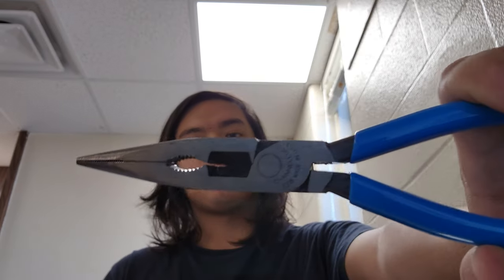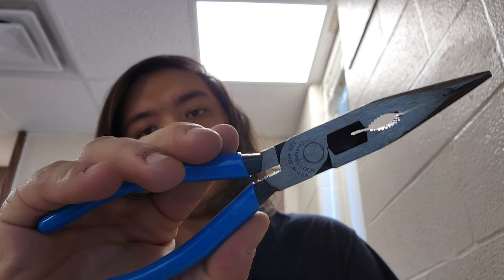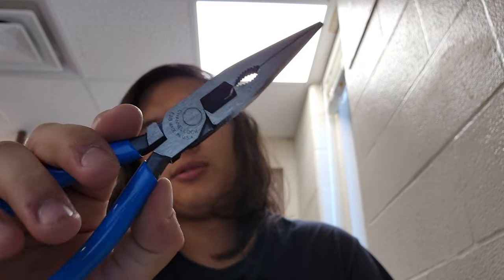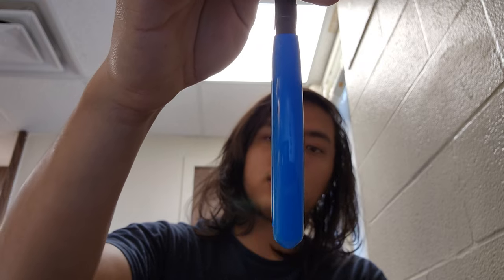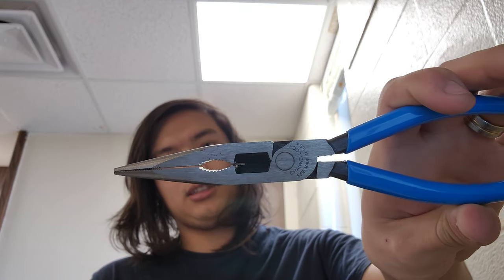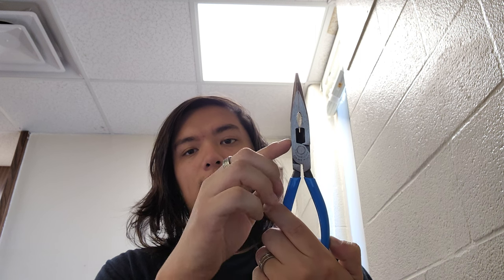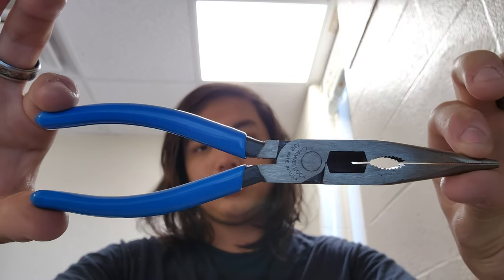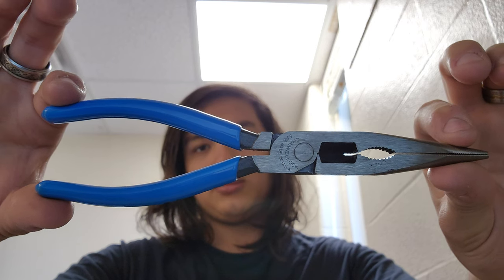Channellock E318 8 in. Combination Long Nose Pliers With Cutter Overview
Just a basic overview of my Channellock E318 8 in. Combination Long Nose Pliers With Cutter. I got mine at Lowes.

I realized that I forgot to mention that these pliers also feature the same knife and anvil cutters which are very prominently visible on these pliers.